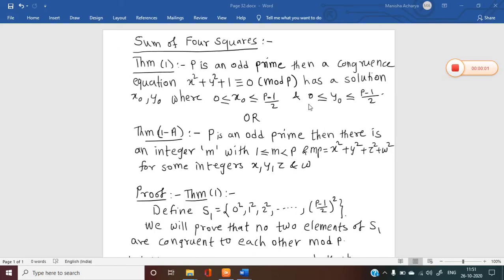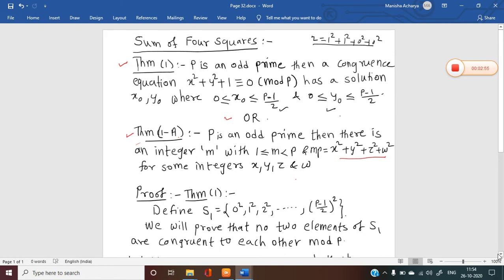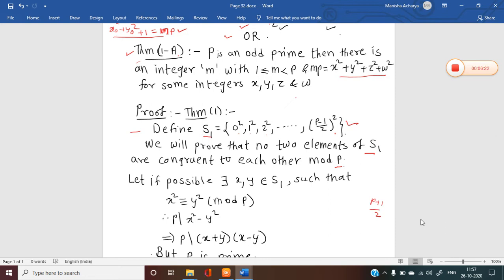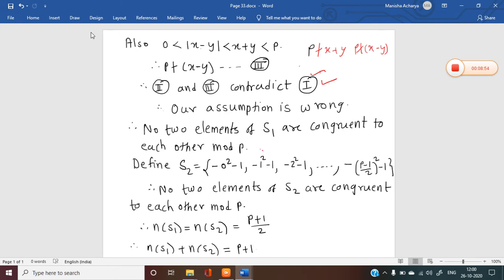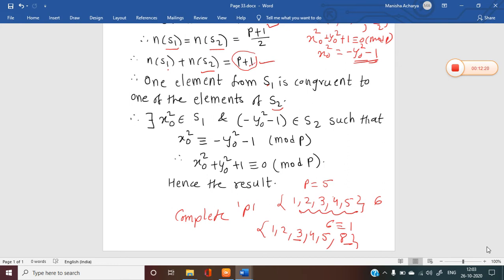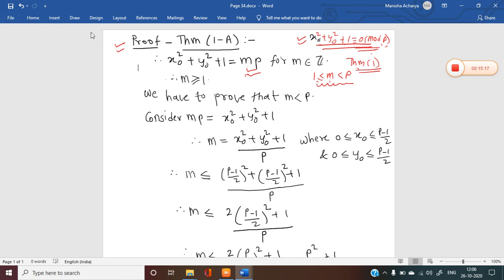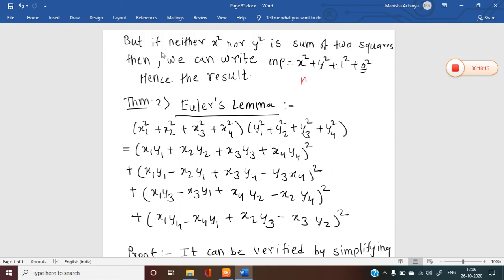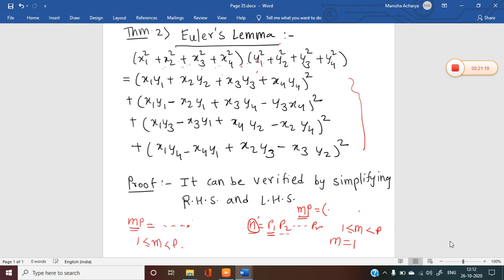Thm 1,1 A,2